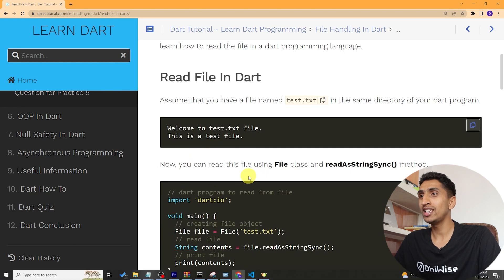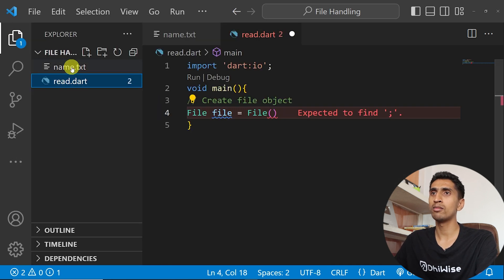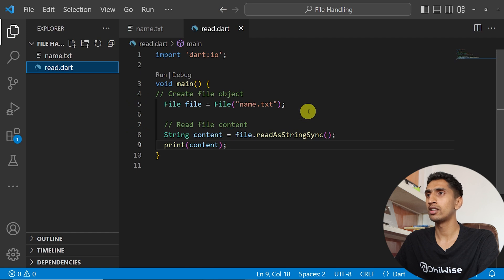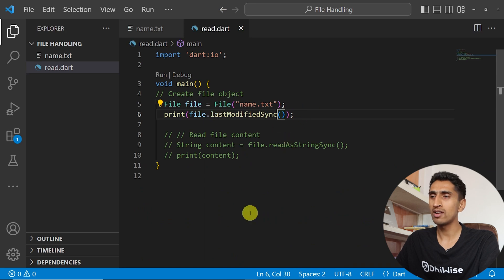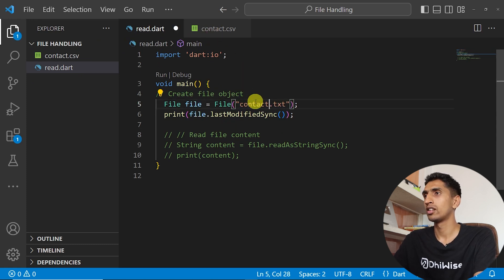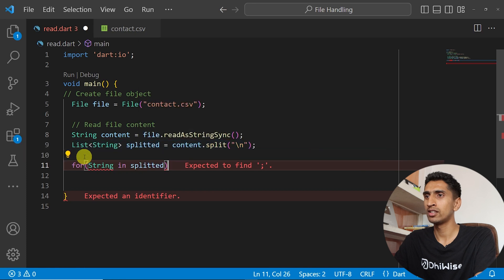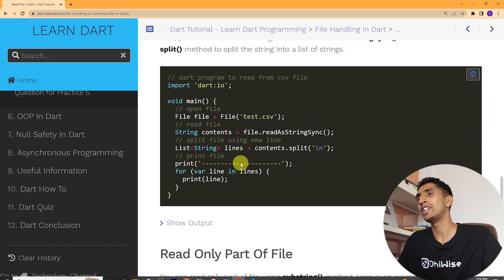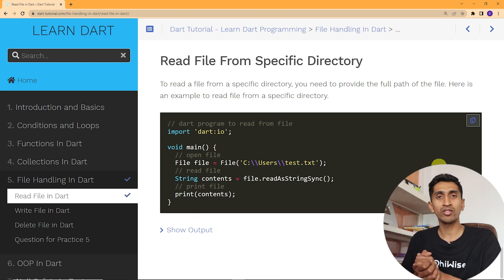Read File In Dart - Learn Dart Programming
This video covers information about dart file reading with examples.

File handling is an important part of any programming language. In this section, you will learn how to read the file in a dart programming language.

Timestamp For Video:
00:00 - 02:42 Read Content From File In Dart
01:06 - 04:17 Get File Information In Dart
04:17 - 08:38 Read CSV File In Dart
08:38 - 09:51 Conclusion